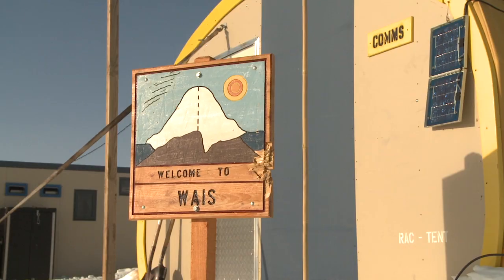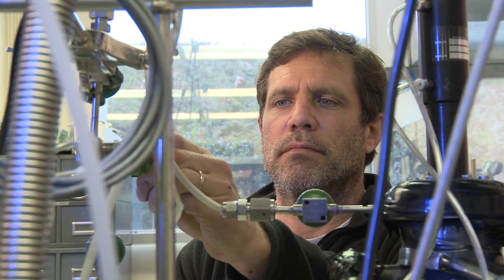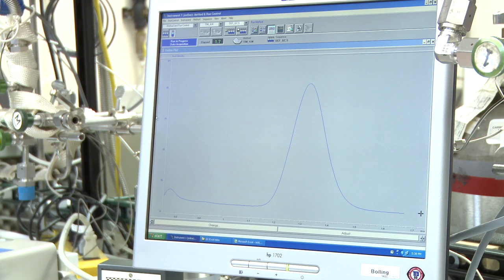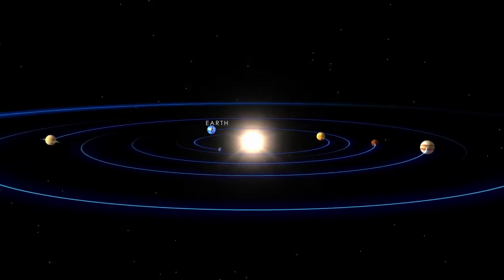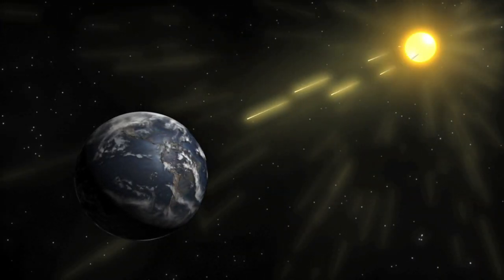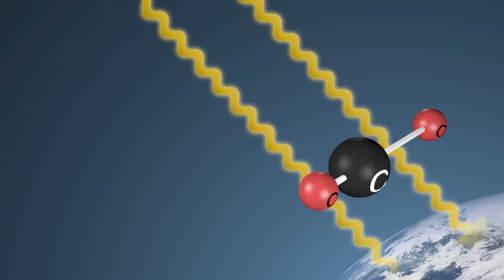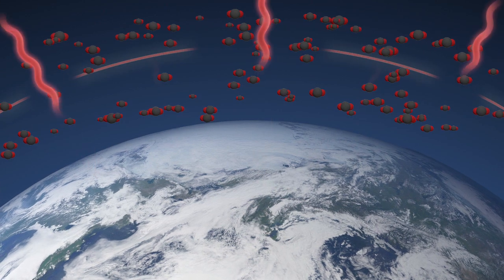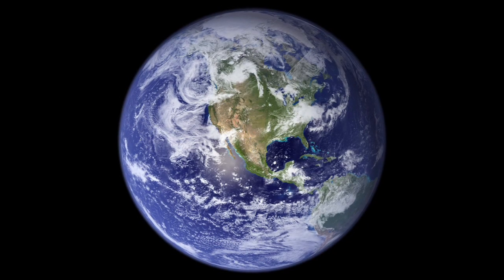Modeling Our Future Climate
Discover how data from the ice core record are used to help scientists predict the future of our climate.

Credit: National Science Foundation